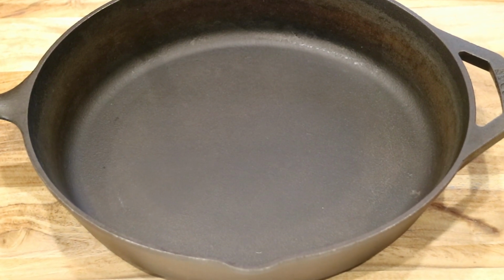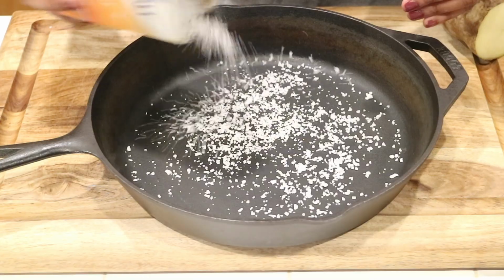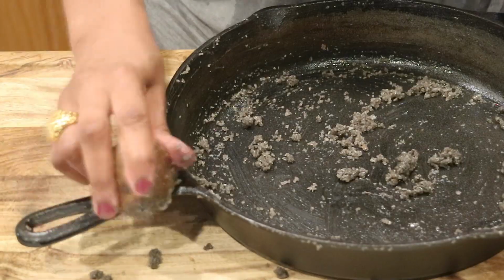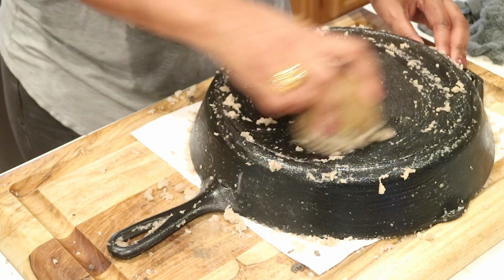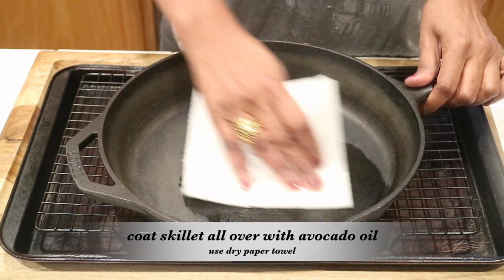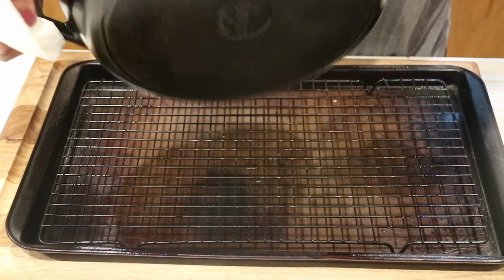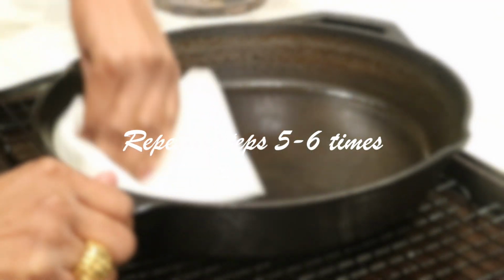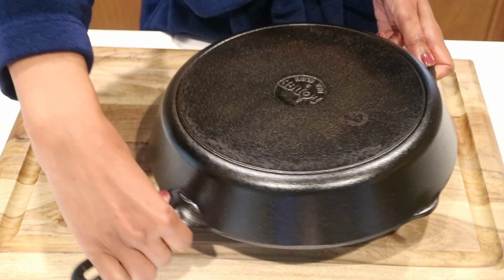Tis To Seasoning A Cast Iron Skillet | ThymeWithApril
I WILL SHOW YOU STEP BY STEP HOW TO MAKE THIS DELISH RECIPE CLICK BELOW FOR RECIPE ↓↓↓↓↓seasoning

Hello To My Fellow Foodies! Welcome & THANK YOU for stopping by my CHANNEL! This is a real chill place to be! If you have been with me for a while then you will know that my passion is cooking amazing recipes, review skin care products and hang out and chill! Also, review lots of affordable skin care for healthy skin. Remember life is all about BALANCE! I'm a self-taught cook using simple ingredients with basic instructions. Please join me on this amazing journey and your support will be much appreciated! ♡

Yatoshi Nonstick Ceramic Cookware Set (7 Piece) - Non Toxic, PTFE & PFOA Free - Oven Safe & Compatible with All Stovetops (Gas, Electric & Induction)

April♡